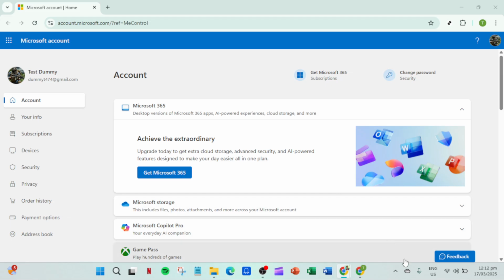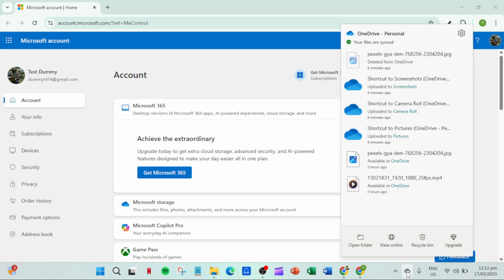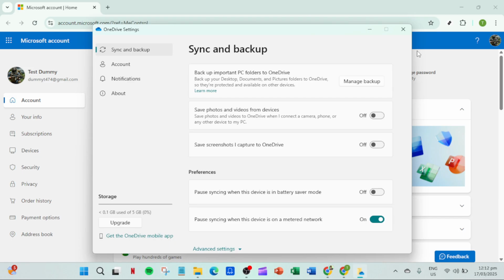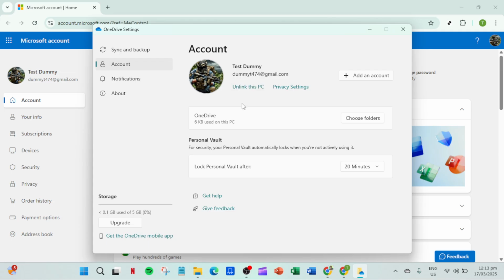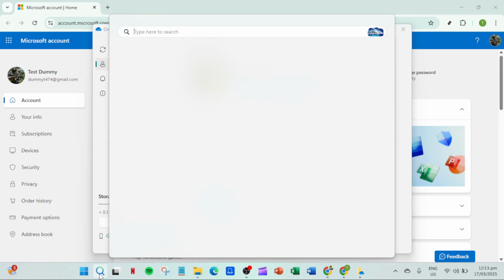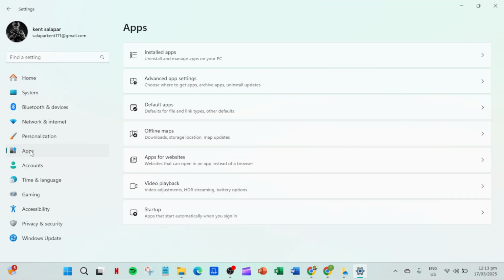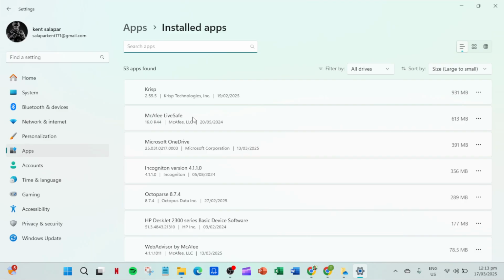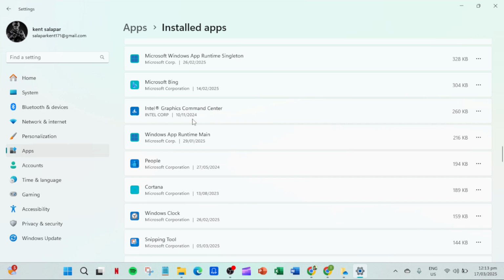How to Disable and Delete Onedrive in Windows 10 [2025 Full Guide]